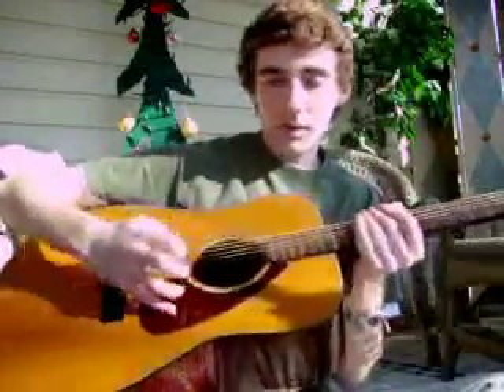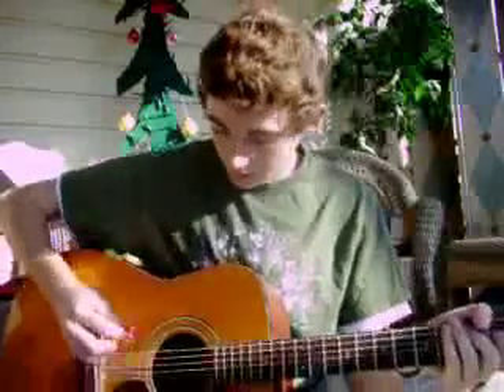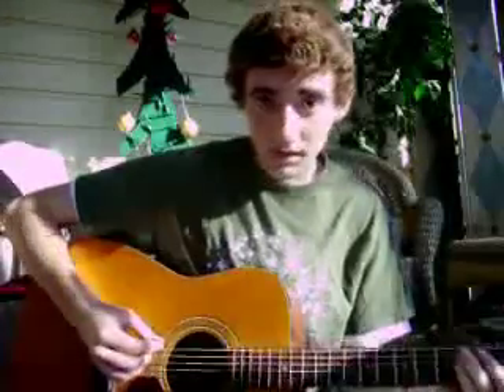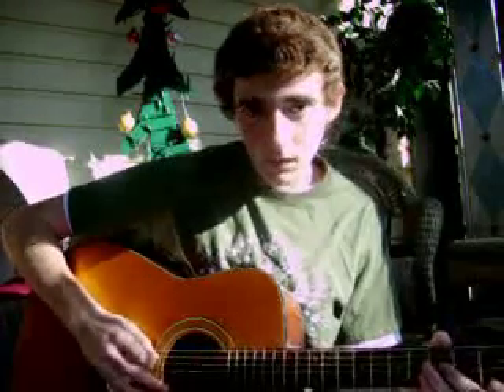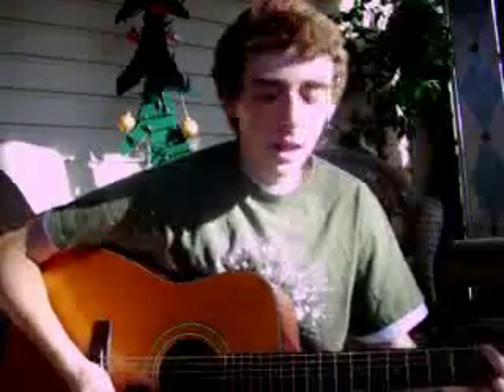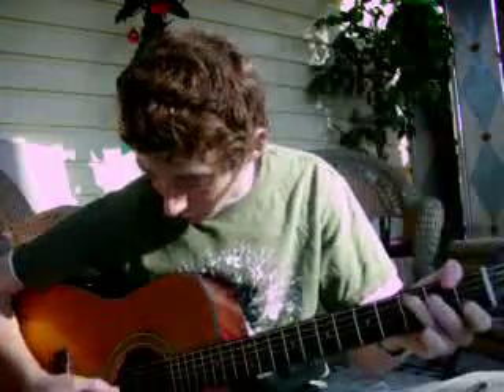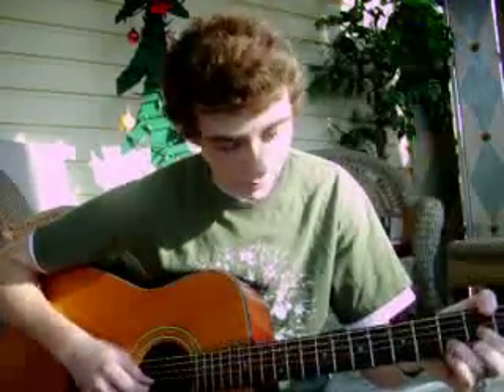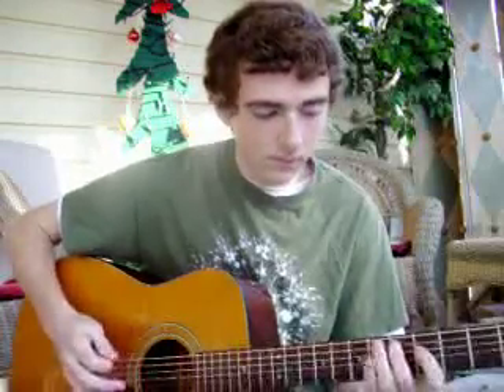Beginner Guitar Lesson 2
Original name, I know.

This is the second guitar lesson of the "Beginner Guitar Lesson"s. I'm gonna try to have 3 of them, and then specialize more on the basic topics covered in the lessons. Also, I want to start on Electric Guitar Lessons and Acoustic Guitar Lessons.